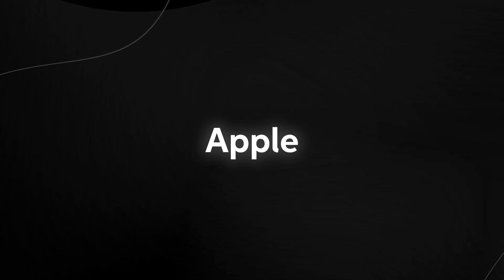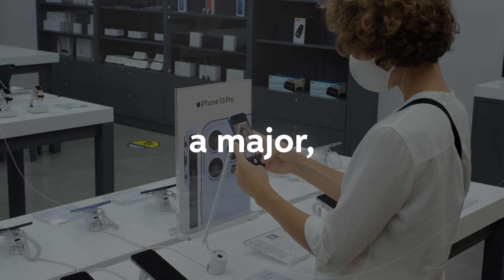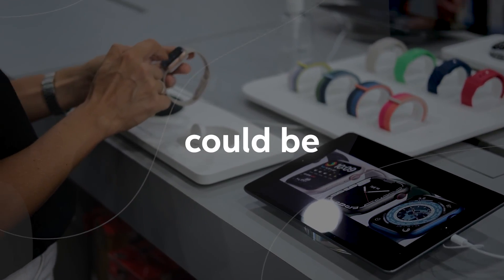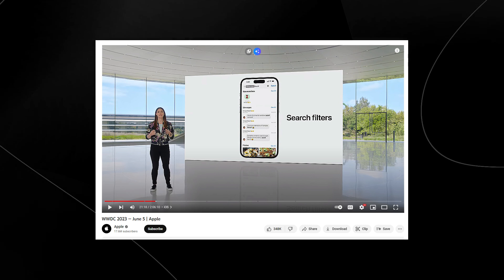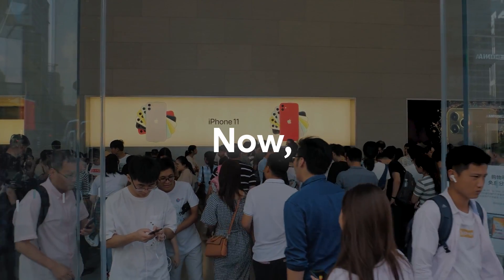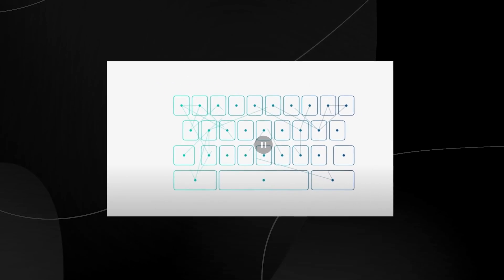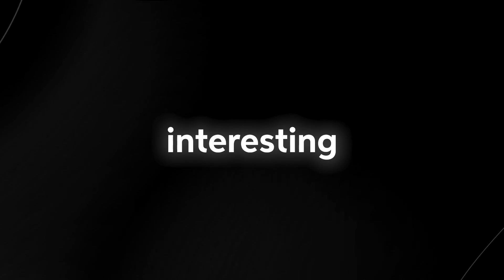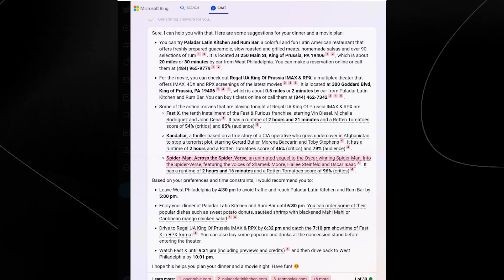Apples New 'APPLE GPT' Stuns THE ENTIRE INDUSTRY! (Now ANNOUNCED!)